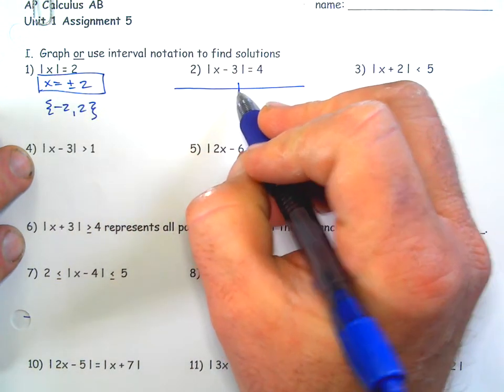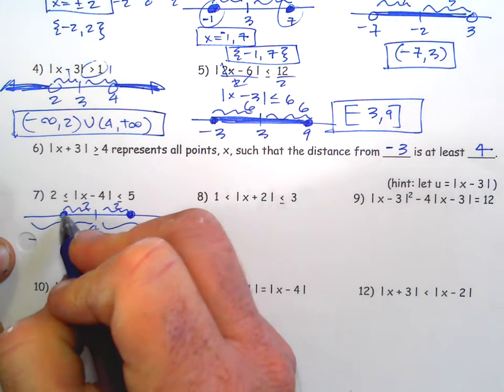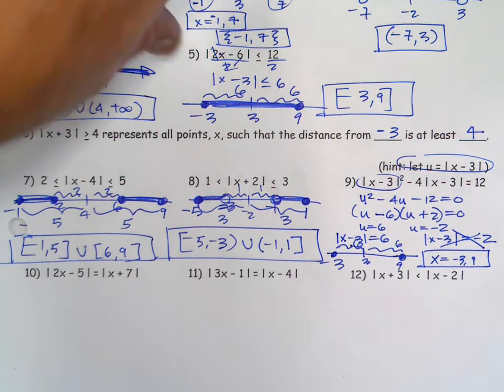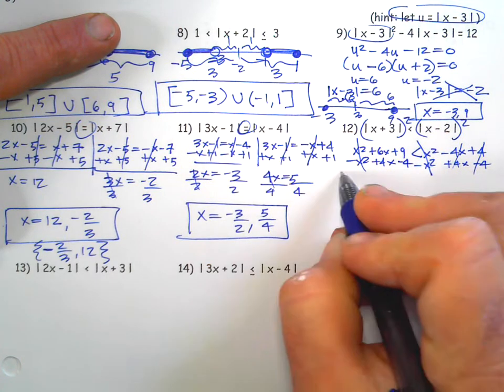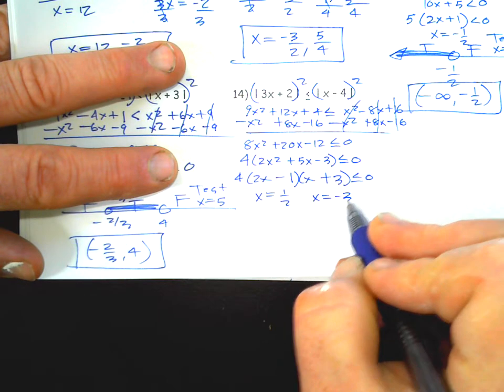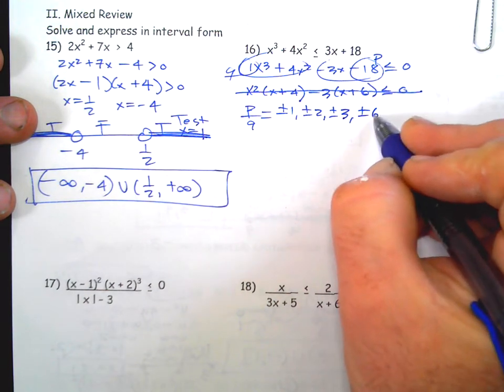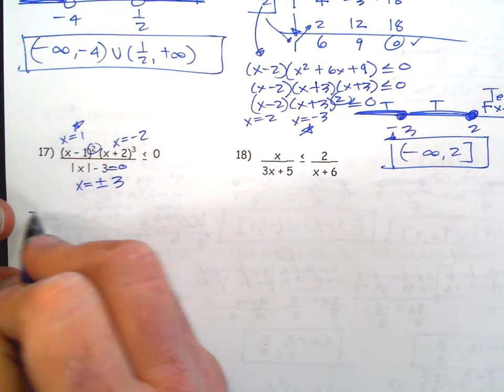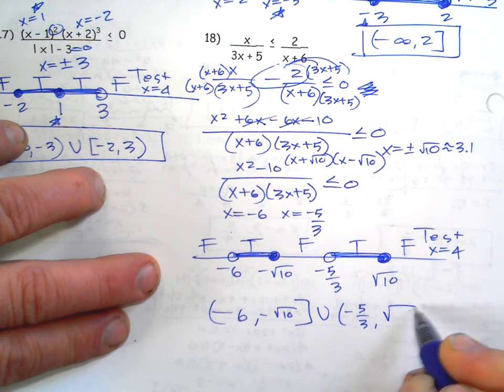AP Calculus AB 1-5 office hours